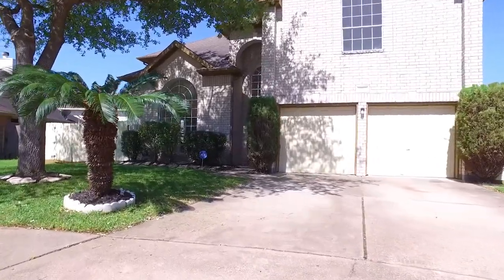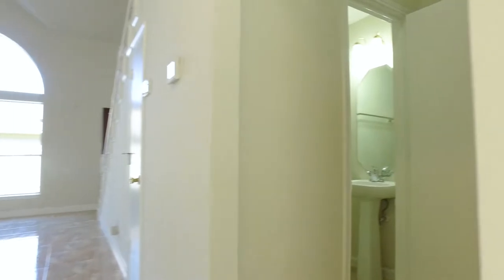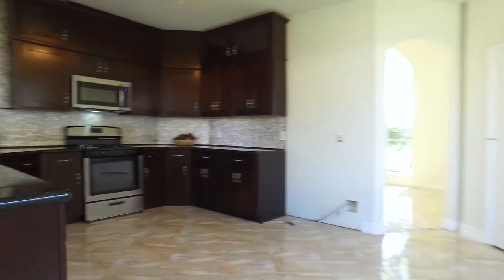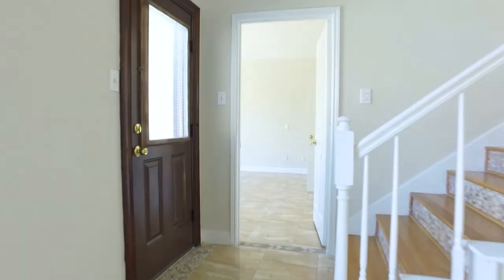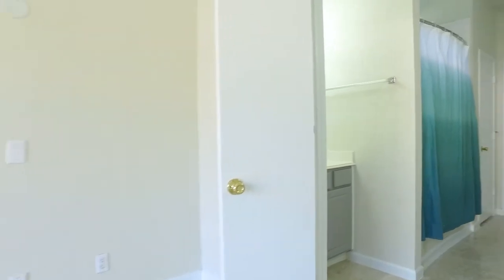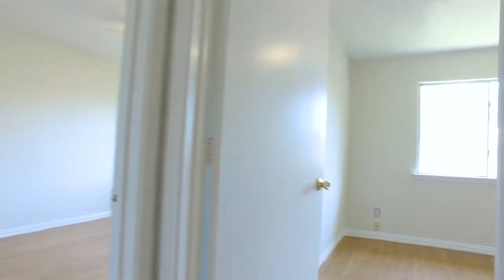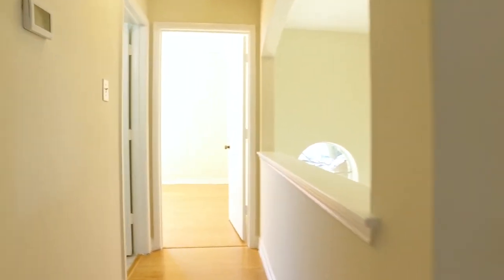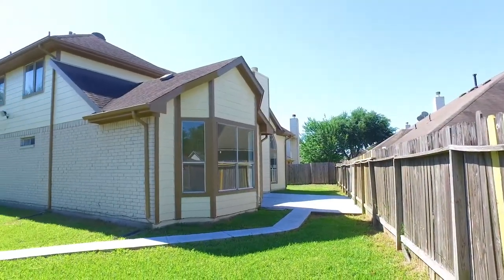8206 Windgrove Court, Houston, TX 77083 With Voice Over